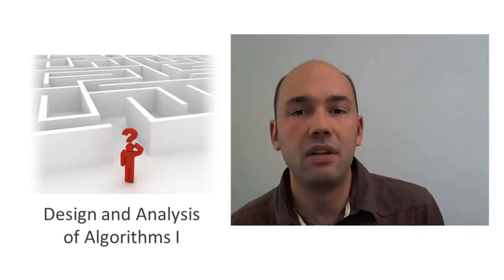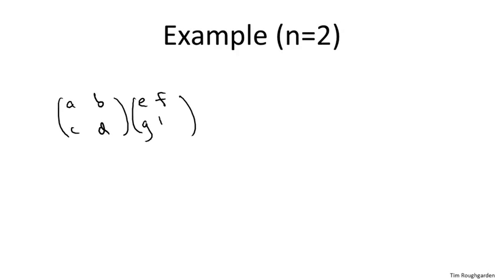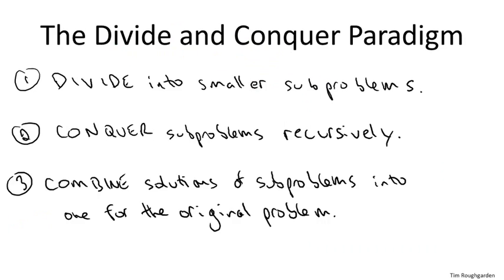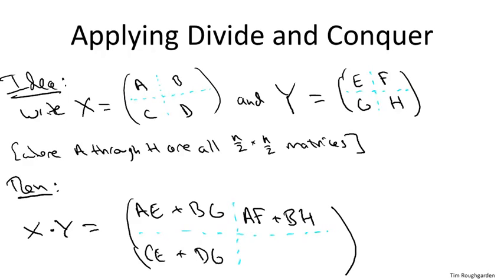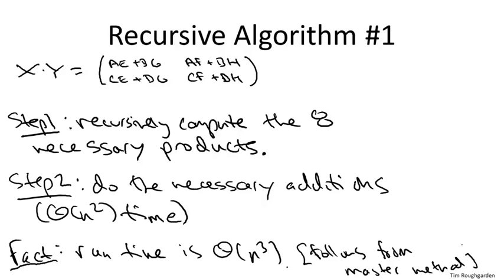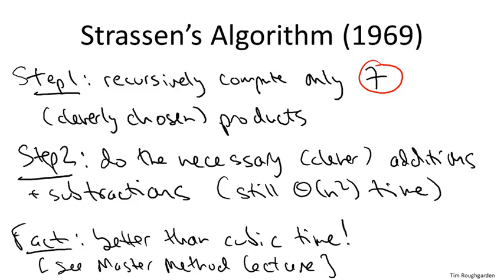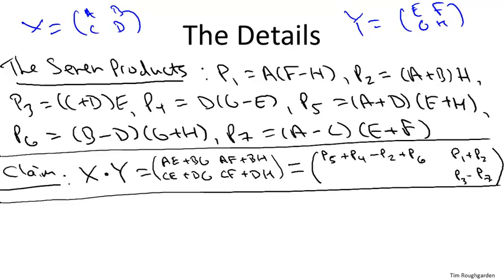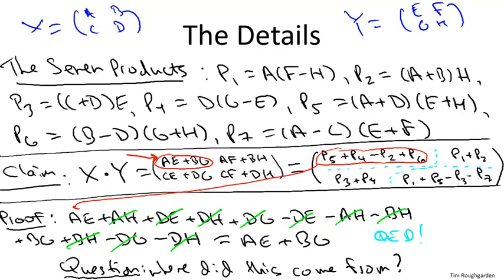3 3 Strassen 's Subcubic Matrix Multiplication Algorithm 22 min